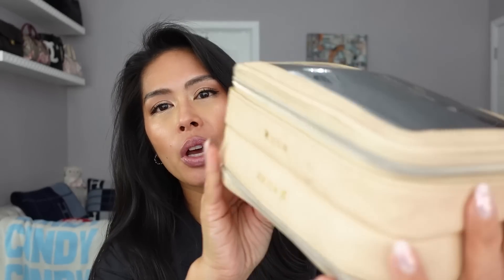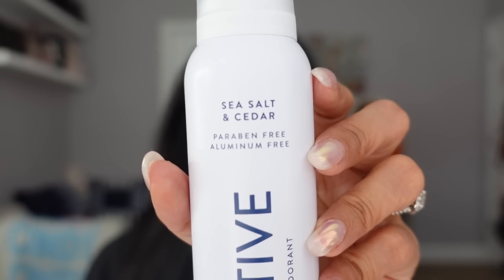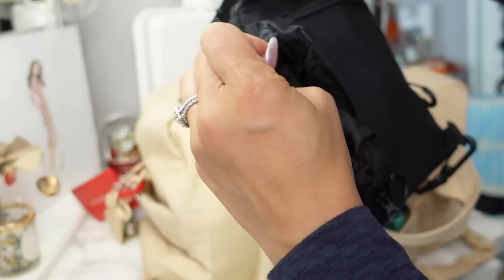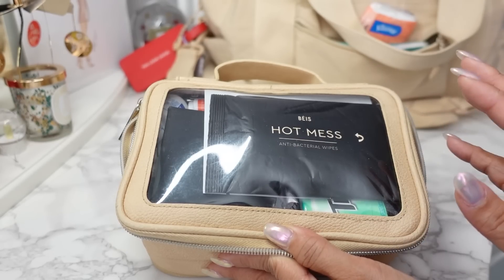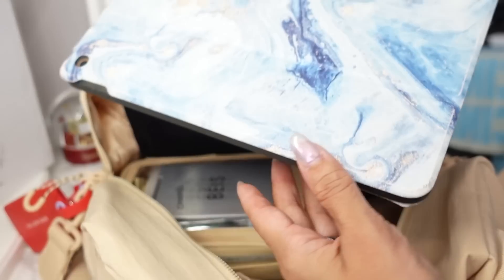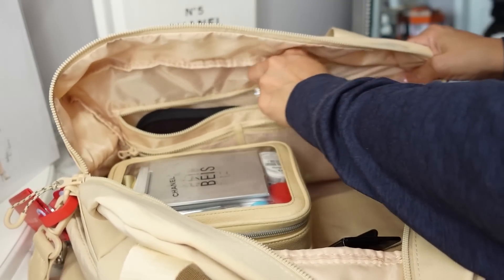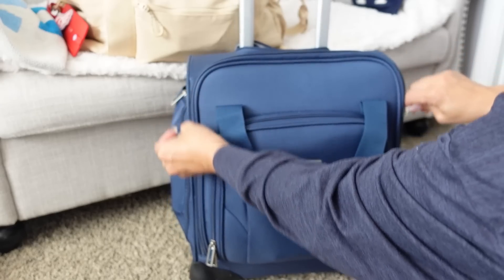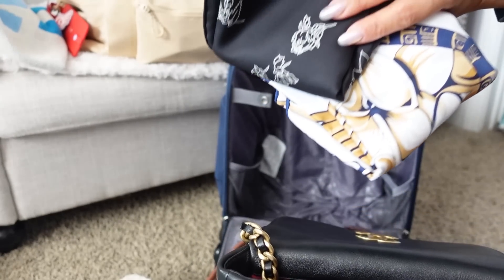WHAT’S IN MY CARRY ON! HOW I PACK MY BEIS SPORT DUFFLE PERSONAL ITEM TRAVEL BAG ✈️ LONG HAUL FLIGHT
Save 20% on your first Native purchase with my code HEATEDMESS2 AD NATIVE DEODORANT REVIEW NativePartner Deodorant AluminumFree travelessentials travelbag carryonbag diorbeauty @diorbeauty

New engraving for Dior Addict Lip Glow Oil and Dior Backstage Eye Palette. Engraving Studio is also available for some fragrances.
Benefits for shopping on Dior.com:
1. Enjoy complimentary gift wrapping service
2. Receive 2 complimentary samples of your choice with any order
3. Dior Beauty members receive COMPLIMENTARY shipping on all orders.

Dior Mattifying Papers
These can be engraved with your custom personalization:
Dior Lip Oil
Dior Backstage Eye Palette

Sharing what I pack in my carry on and personal item travel bags! Whether you're going on a long haul international journey, a quick domestic flight, or a weekend road trip, these travel essentials will make your trip easier and a lot more comfortable!

@BEISTRAVEL Sport Convertible Duffle
Beis On The Go Essentials Case
Calpak Mini Cosmetic Case
Samsonite Under Seat Spinner

Nike Sneakers
Compact Travel Pillow
Trtl Travel Pillow
Sleep Eye Mask
Turkish towel blanket wrap
Mesh Pouch Organizers
Wet Ones Wipes
Portable Charger w Built In Plug
iWalk Mini Portable Charger
Multiple Port Compact Charging Brick
Mini LED keychains
Lighted Flip Phone Case
Desktop Ring Light Phone Holder
Flight Flap Pro Holder
Aux to Lightning Adapter
Noise Canceling Headphones
AirPods Pro 2
AirFly Wireless Adapter
Portable Luggage Scale

Save 10% w/code AHEATEDMESS10

AWAY ​$20 off your first bag
BEIS Save $15 off your first order!